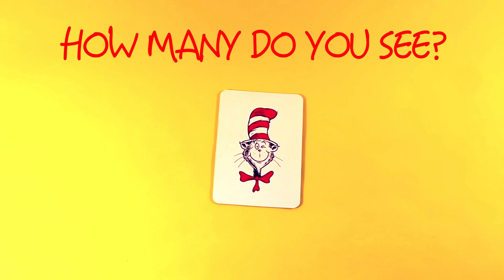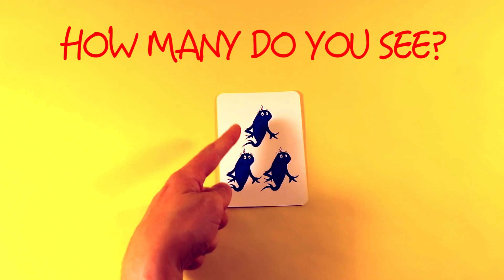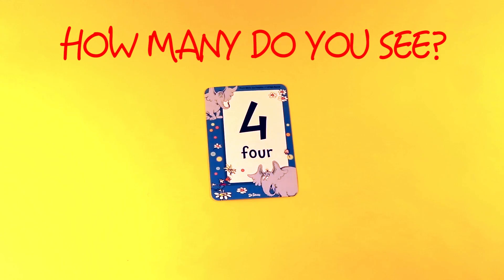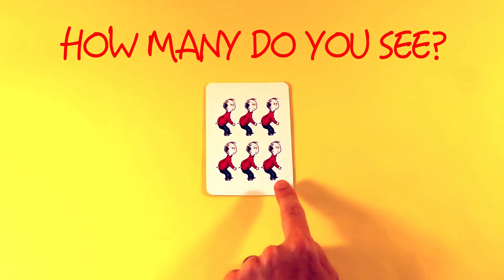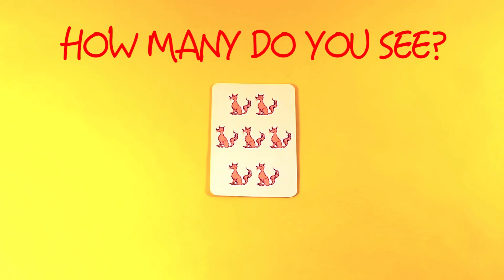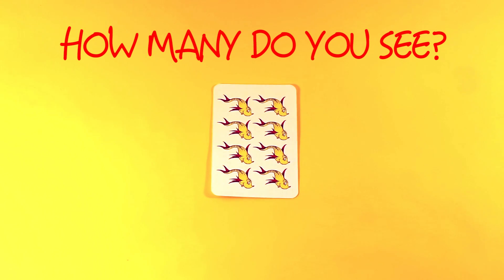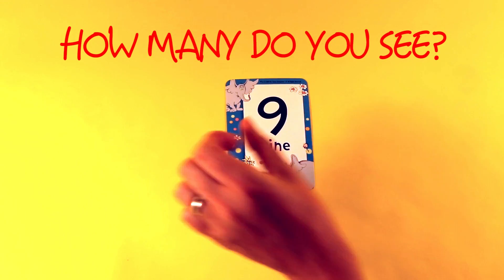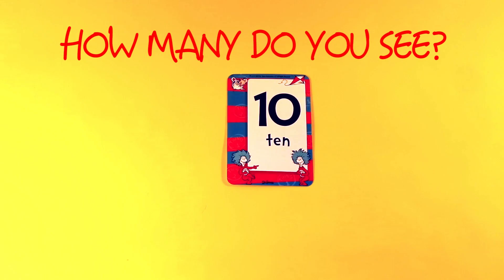Learn To Count - 1 to 10 With Dr. Seuss!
How many do you see? We were lucky enough over at Squiggle Giggles to get our hands on these fun and colorful Dr. Seuss counting flashcards! Sit with your little ones and pause the video as each number is presented. Repetition is key for learning our numbers, and these beautifully illustrated cards are perfect for the job!

Any requests? Send video suggestions to and we will pick the best ideas, feature your name (or your kids name) in the video, and have lots of fun!